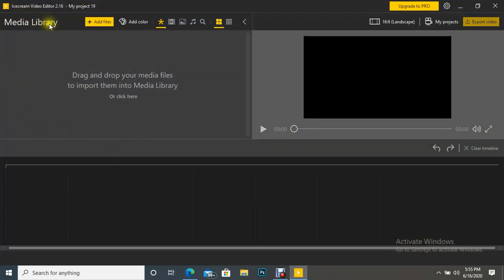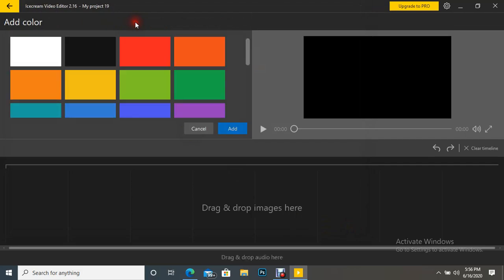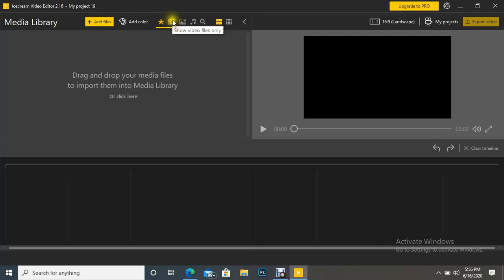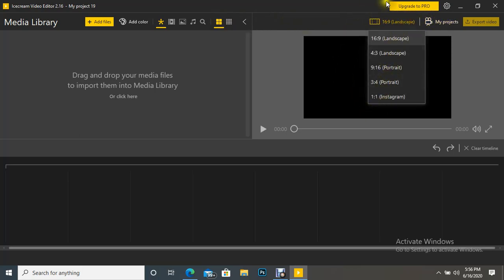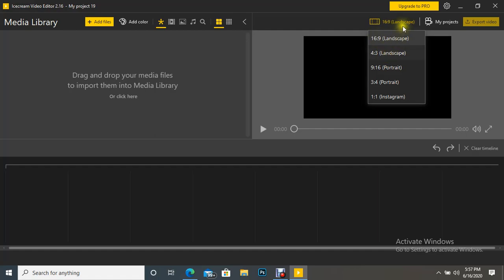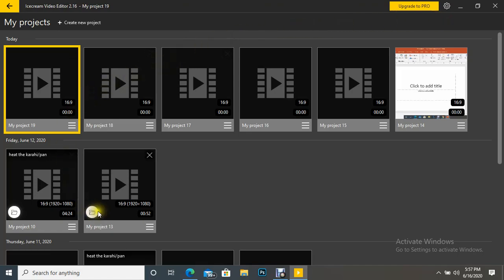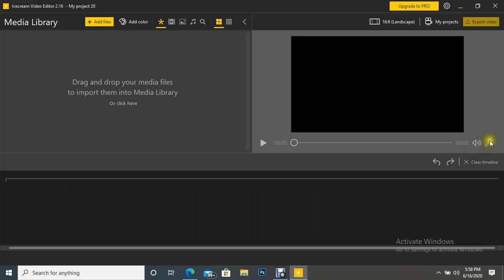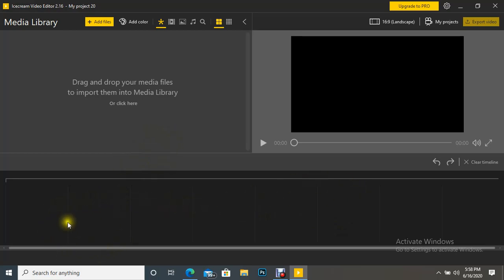Ice cream video editor interface concept(part II)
Interface provides us some tools to use in our project. We can use them in our project.